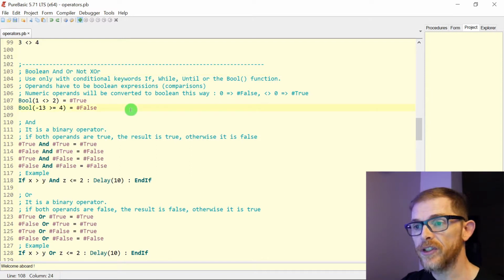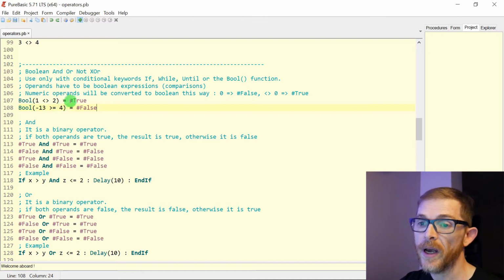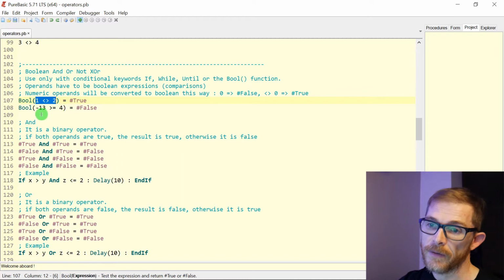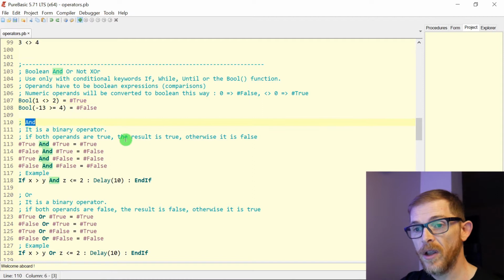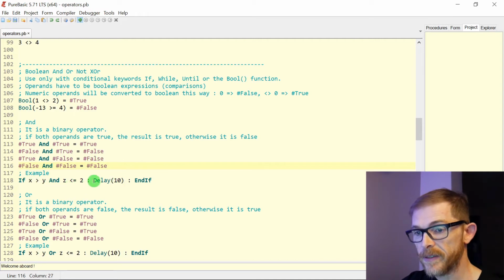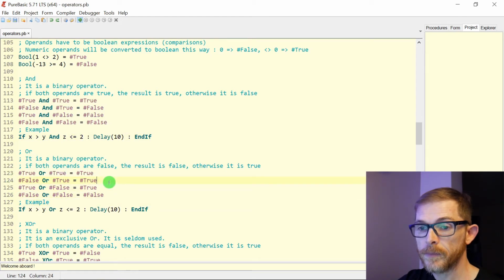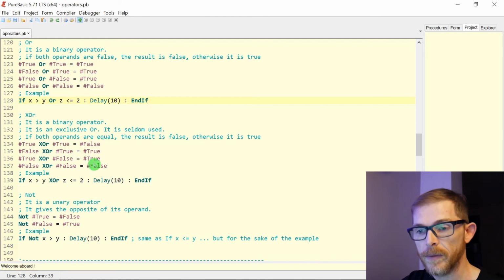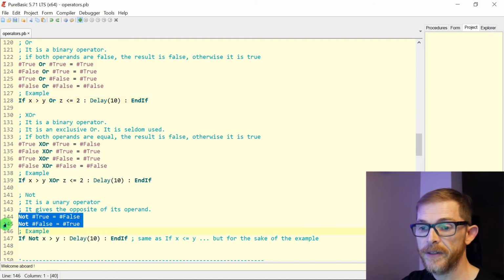PureBasic 101 - What are the PureBasic boolean operators?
Learn the fundamentals of PureBasic. In this PureBasic 101 series, I cover the language, the IDE, the tools and some programming tips and techniques.

This video is the third part of a five parts mini-series on the PureBasic operators. The episodes will be split like this
1 - Arithmetic operators
2 - Comparison operators
*3 - Boolean operators
4 - Bitwise operators
5 - Everything Else

In this episode, I present the boolean operators : And, Or, Not and XOr.